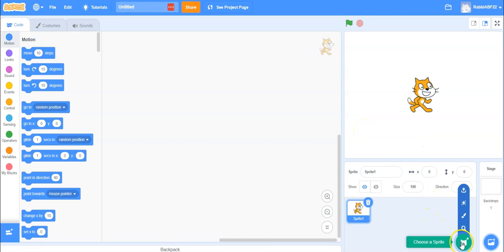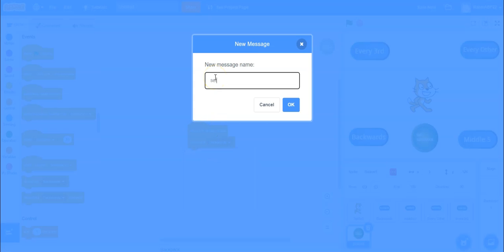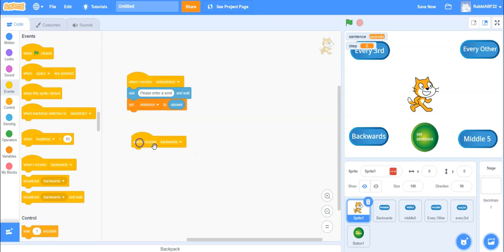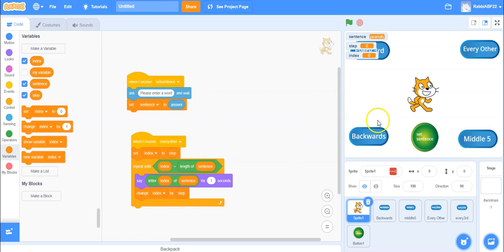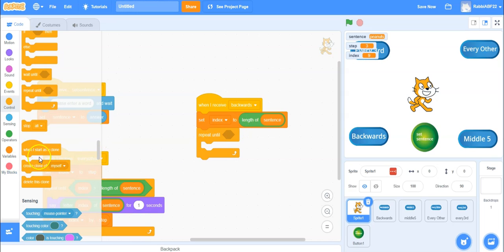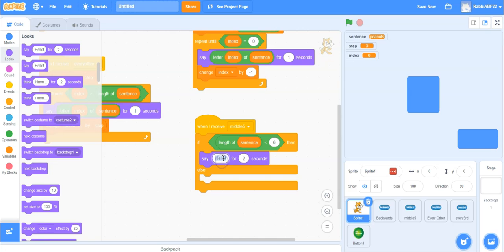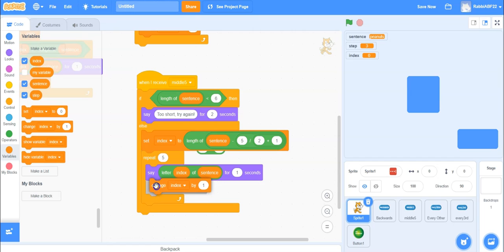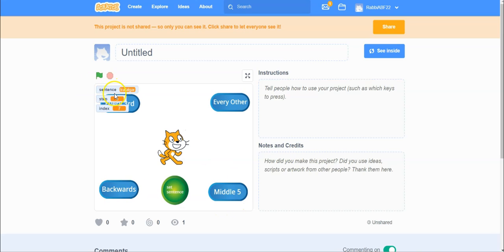Scratch 3.8 Tutorial - Processing a sentence using Lists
Did a Screencast of me doing an example answer and explaining as I go. Helps with 3.8 Exercise.